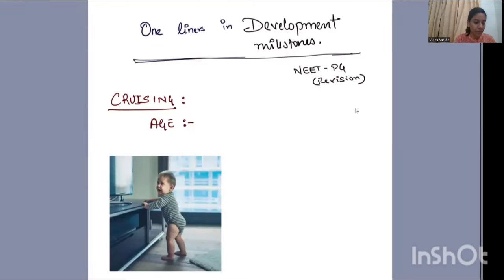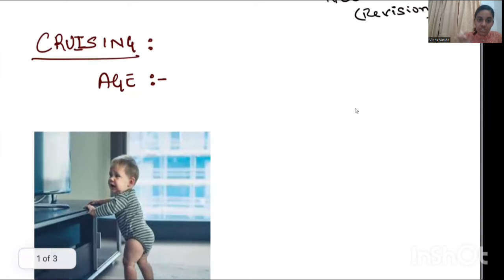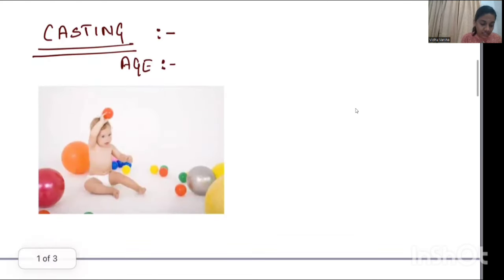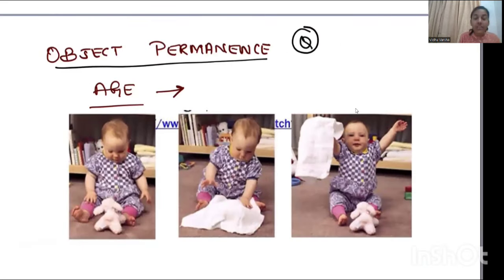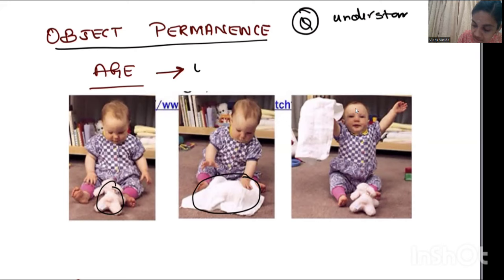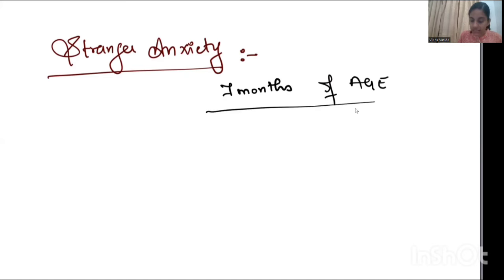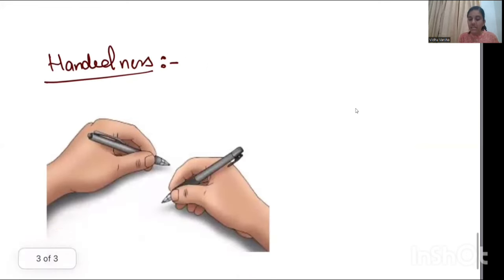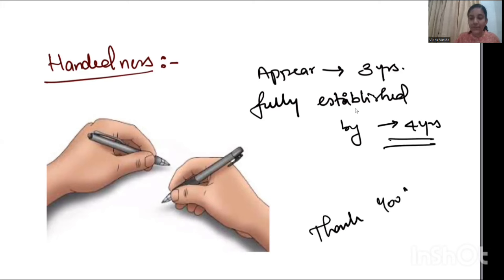one liners in development milestones - neetpg 2024